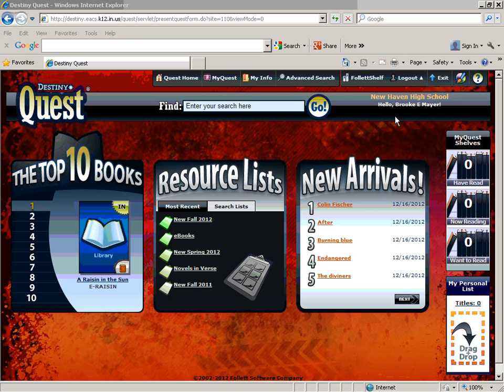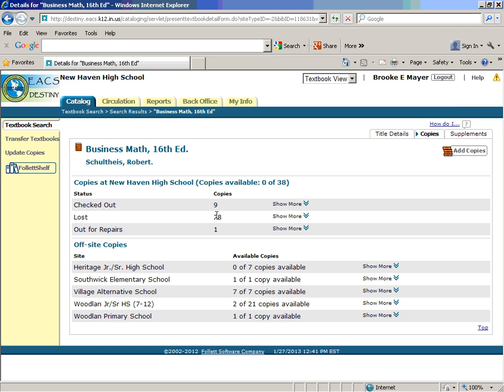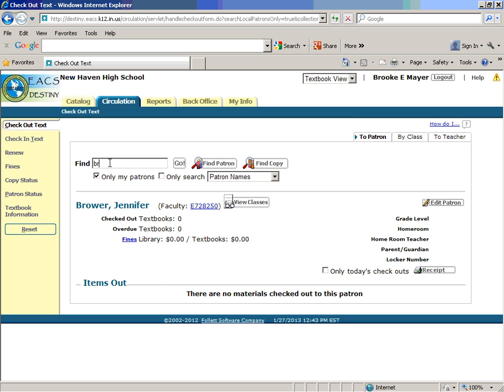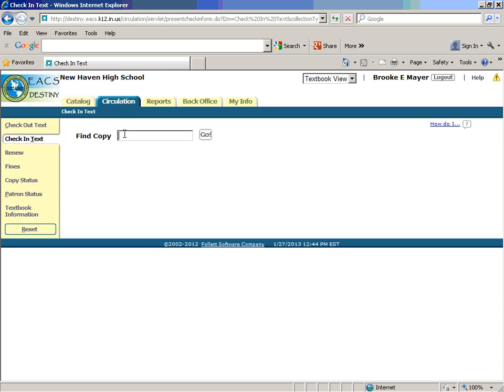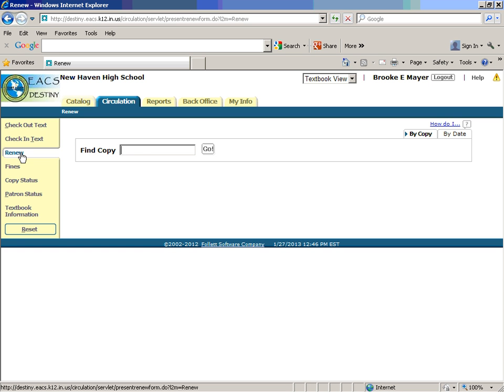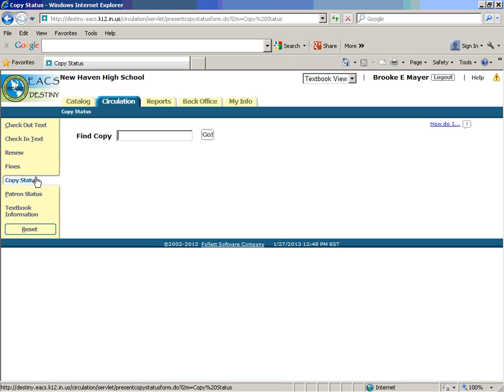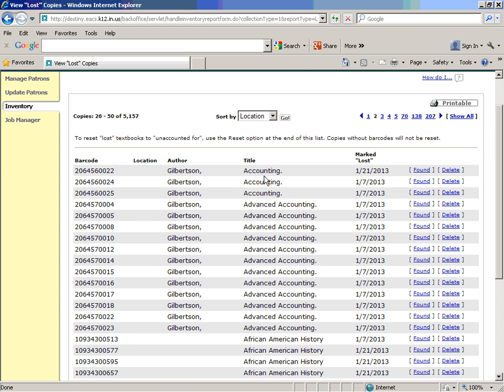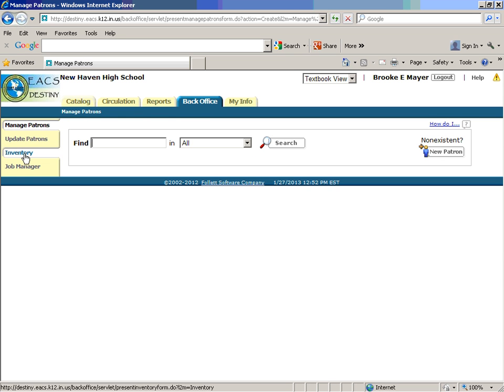Destiny - Textbook Training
NHHS library interns - how-to guide